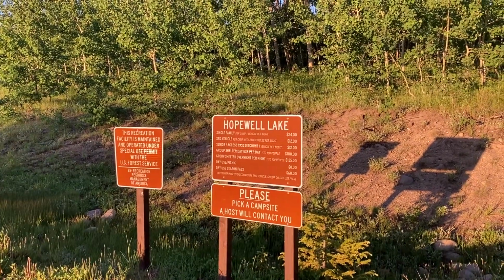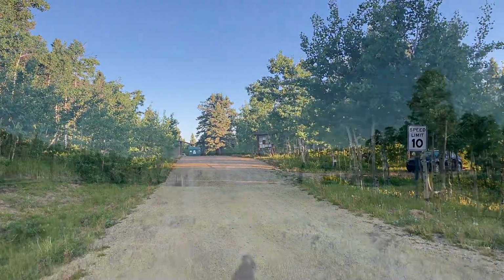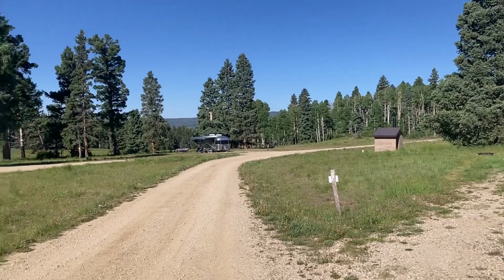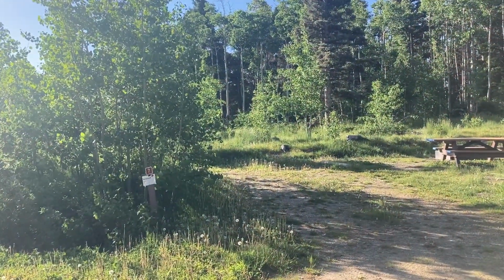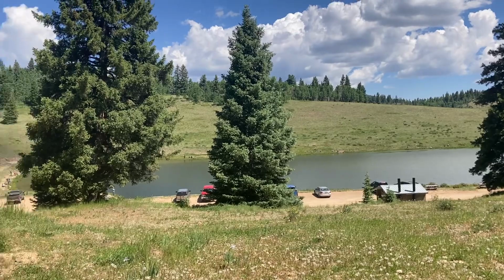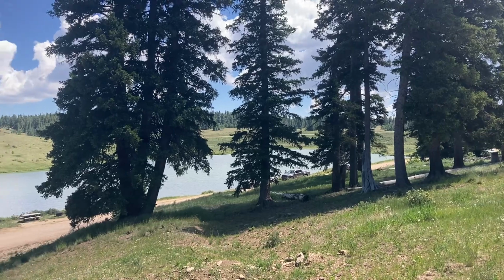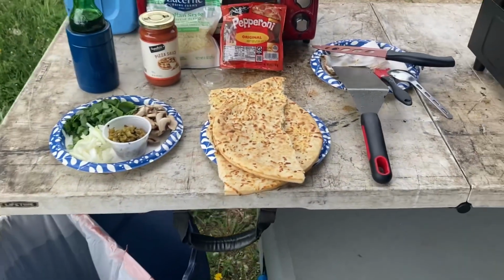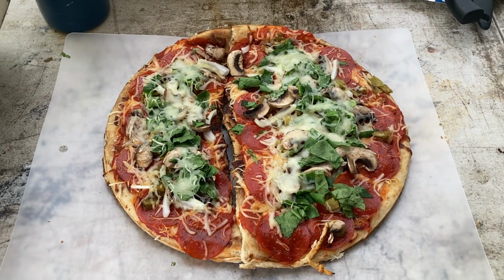Hopewell Lake Campground; Carson National Forest; 🇺🇸Fourth of July weekend🇺🇸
From our family to yours, we hope you have a safe and wonderful Fourth of July!!